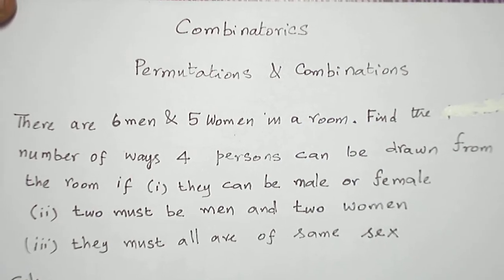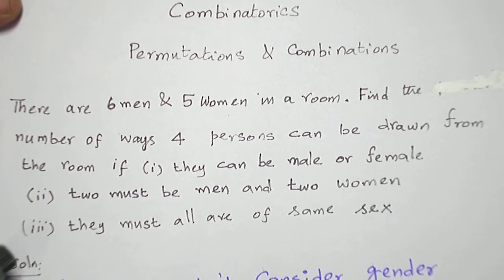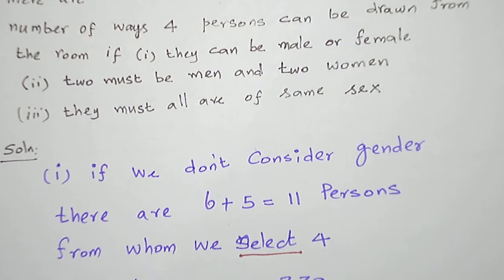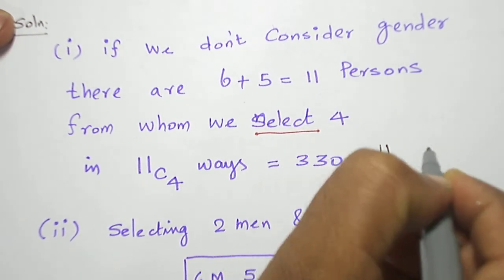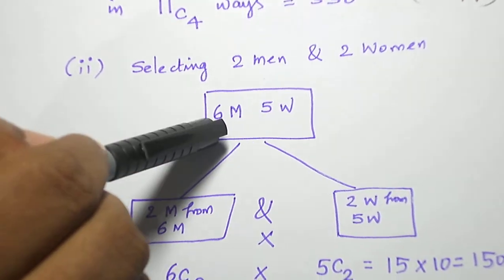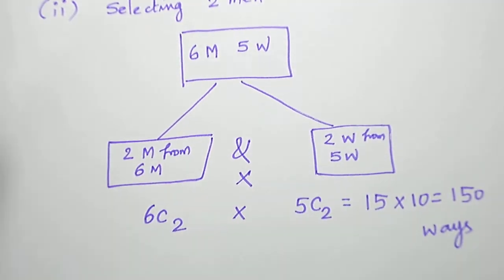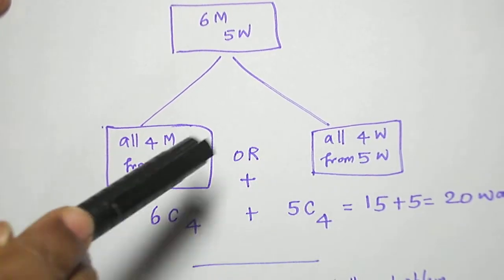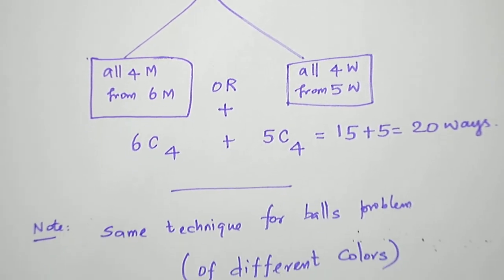(ENGLISH) PERMUTATIONS AND COMBINATIONS PROBLEM 3